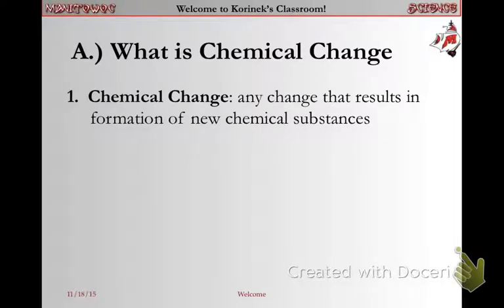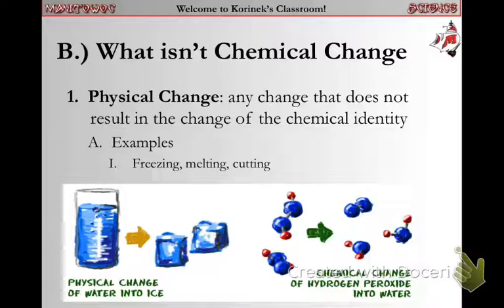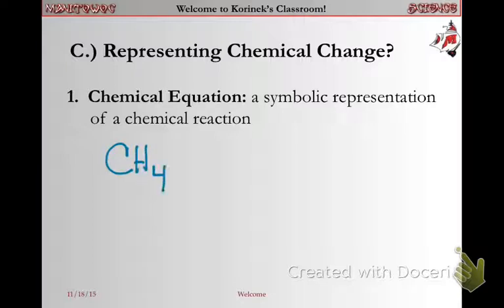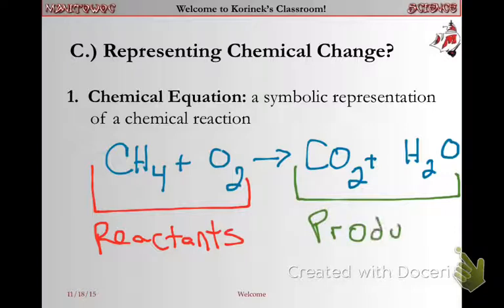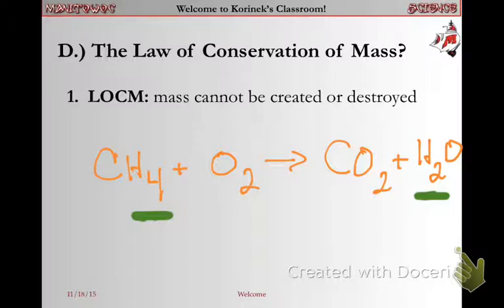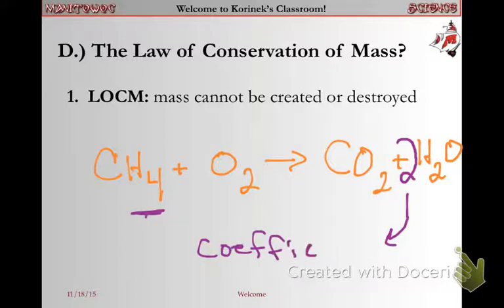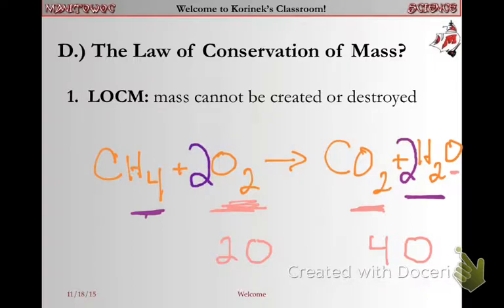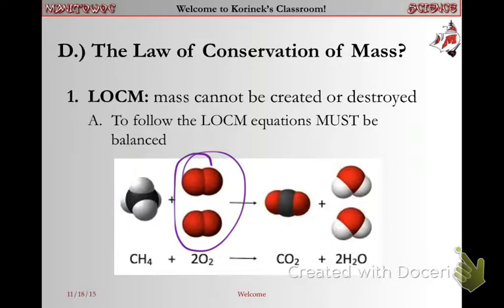4 1 Introducing Chemical Change